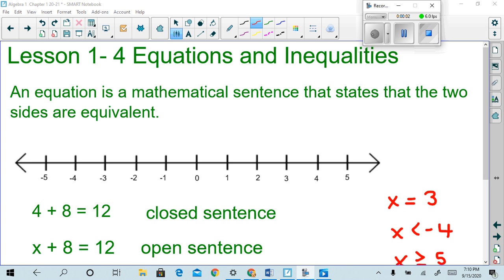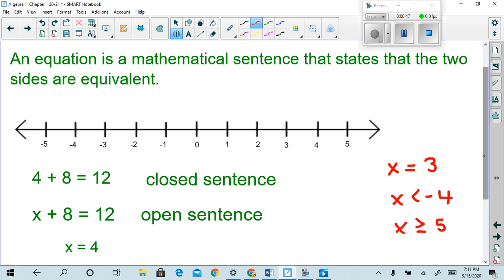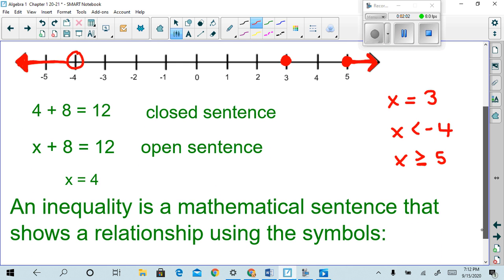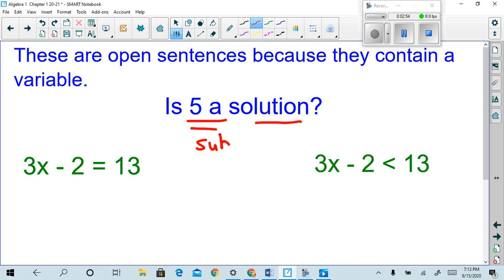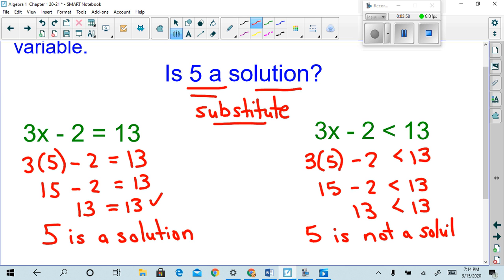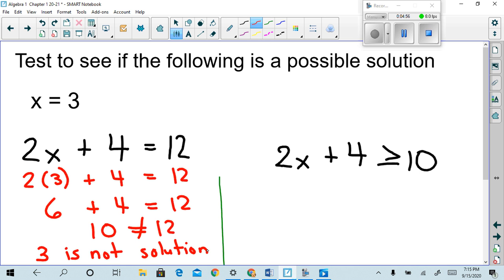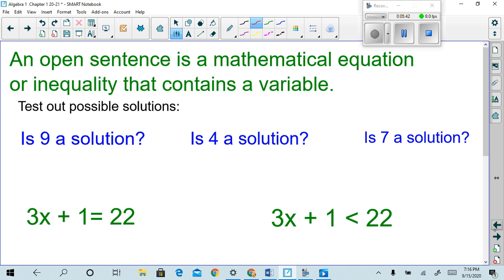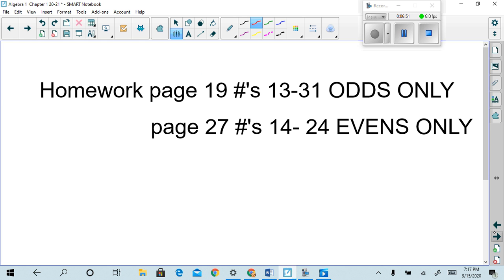ALGEBRA 1 LESSON 1 4 EQUATIONS and INEQUALITIES